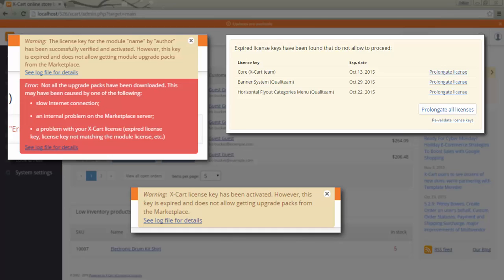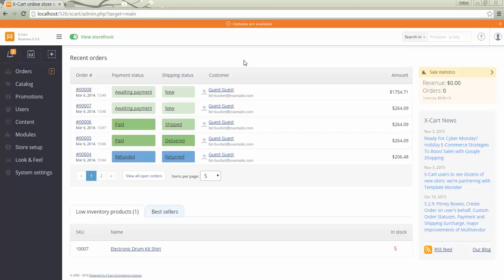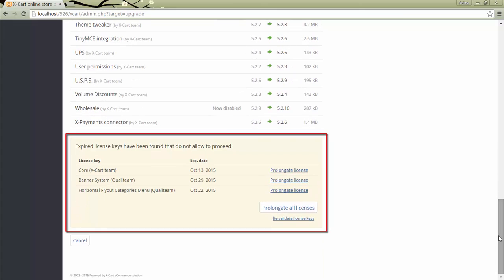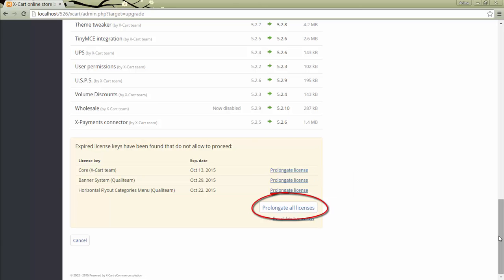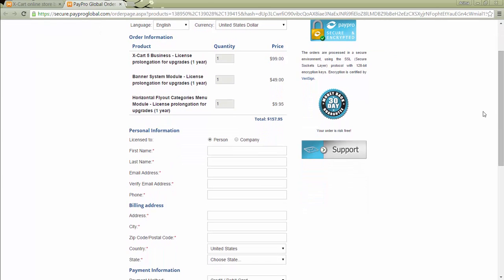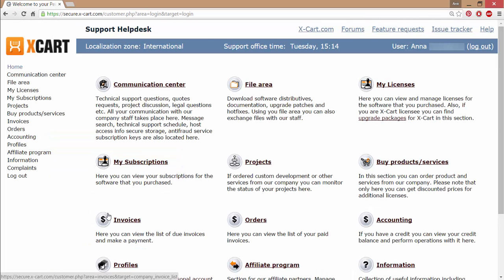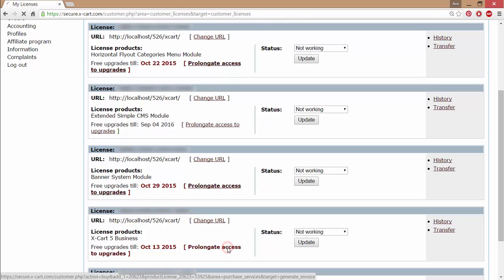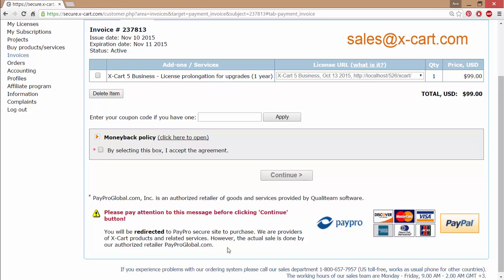X-Cart 5: Prolongation of access to updates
Check the video to see how to get prolongation of access to updates (in bulk or for each license separately).
The price for commercial X-Cart 5 licenses includes a lifetime license and one year of free access to upgrades.
After a year access to upgrades expires and if you try to update your store you get one of messages below:

Expired license keys have been found that do not allow to proceed

Warning:X-Cart license key has been activated. However, this key is expired and does not allow getting upgrade packs from the Marketplace.
See log file for details

Warning:The license key for the module "name" by "author" has been successfully verified and activated. However, this key is expired and does not allow getting module upgrade packs from the Marketplace.

Error:Not all the upgrade packs have been downloaded. This may have been caused by one of the following:
slow Internet connection;
an internal problem on the Marketplace server;
a problem with your X-Cart license (expired license key, license key not matching the module license, etc.)